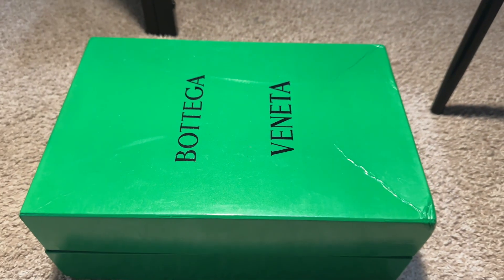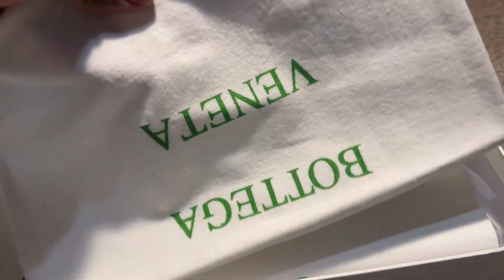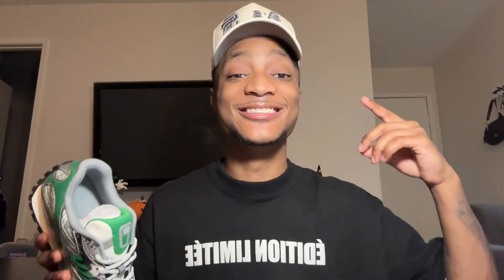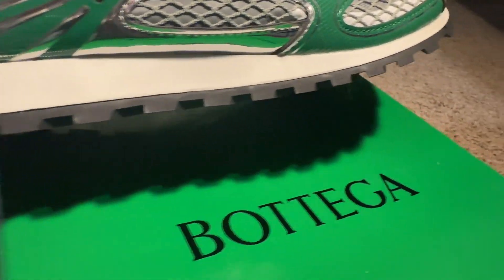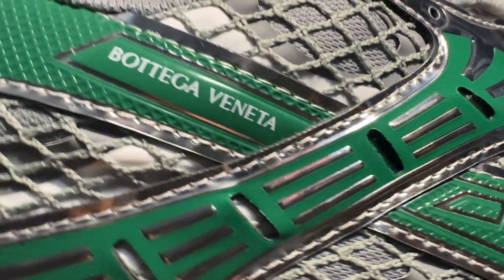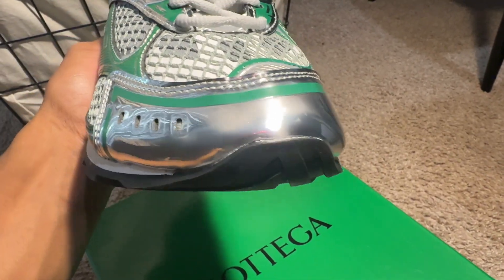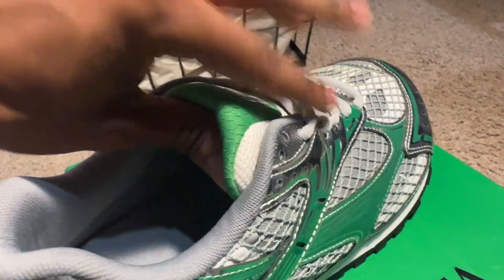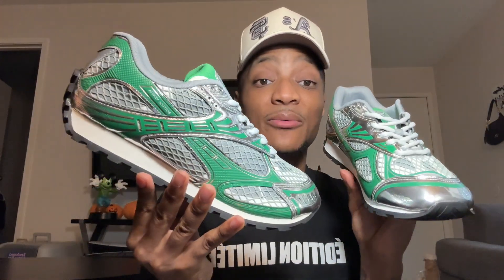BEST REPLICA SNEAKER WEBSITE 2024!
While it is my intention as a YouTube Content Creator to show and educate you (the viewer) on the differences and very close similarities of the quality materials on UA or replica sneakers compared to retail sneakers, I DO NOT CONDONE THE BUYING/SELLING OF REPLICA OR UA PRODUCTS. THIS VIDEO IS STRICTLY FOR INFORMATIONAL AND EDUCATIONAL PURPOSES ONLY!